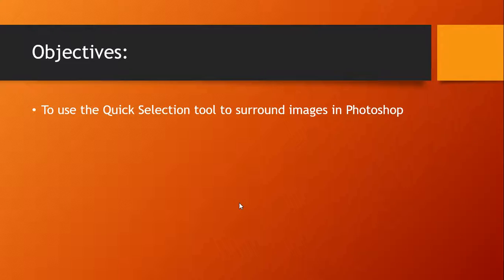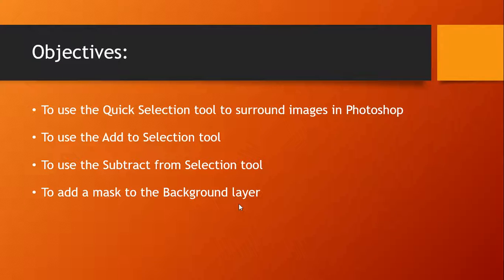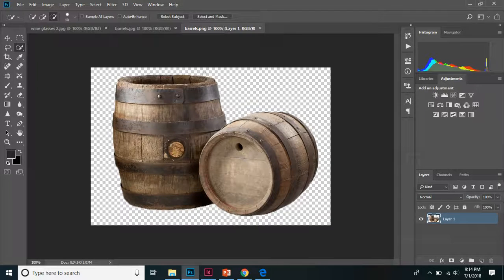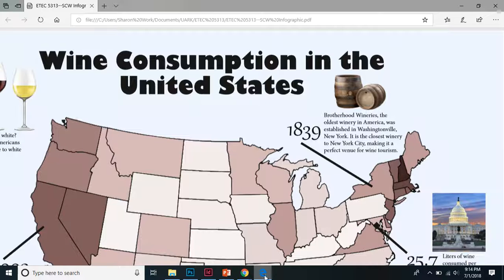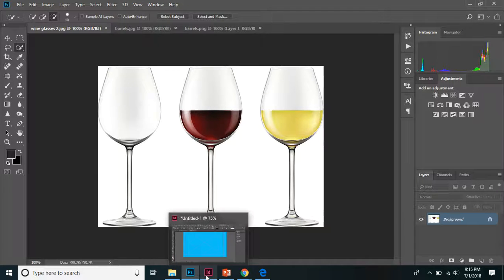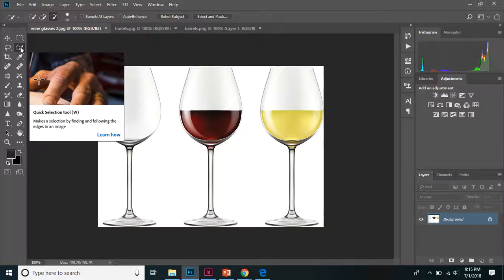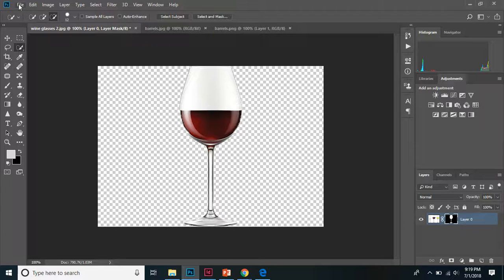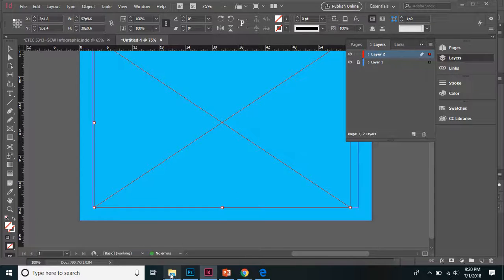Removing Image Background in Photoshop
An assignment for a grad school course, this tutorial shows how to use the Quick Selection tool to isolate images from their backgrounds for using in other graphic design media.